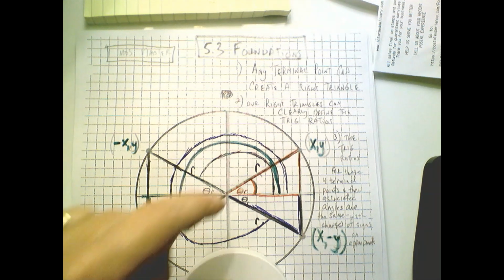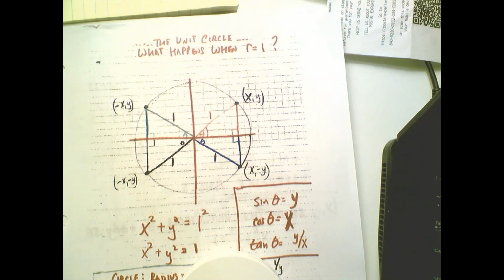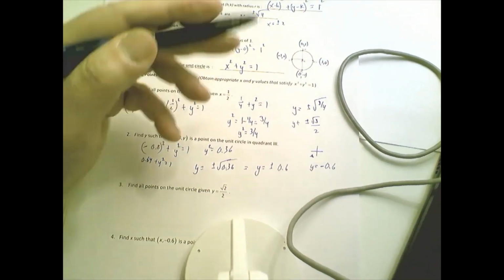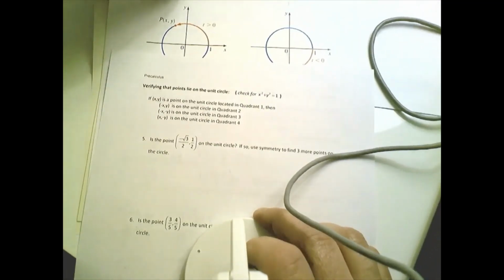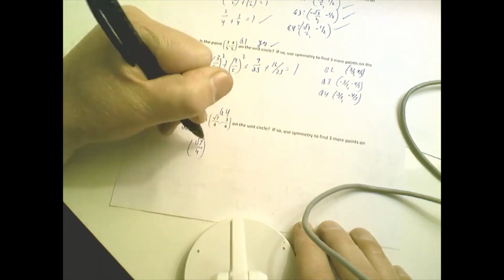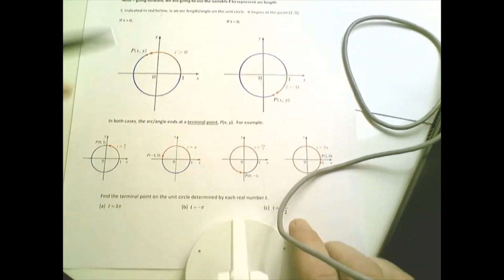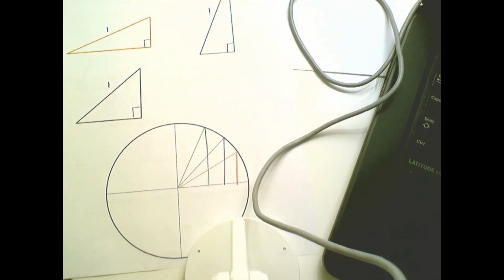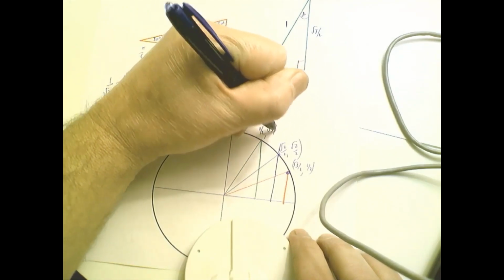Mr. Schoch Section6.1 Part1 - The Unit Circle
Precalculus - Unit Circle Trigonometry